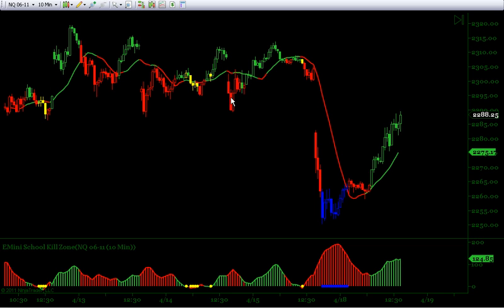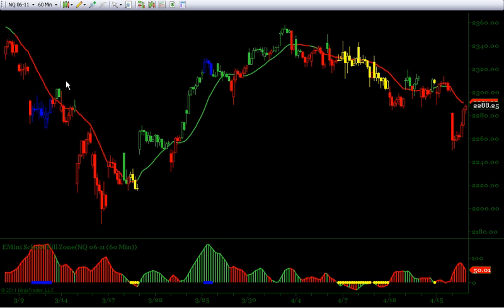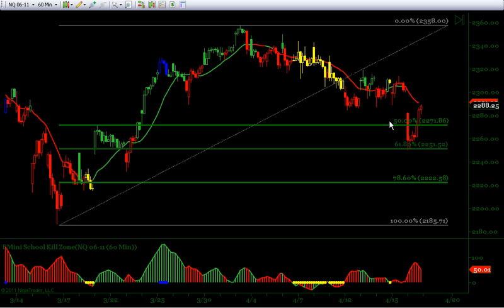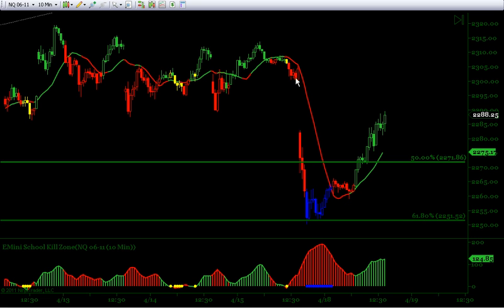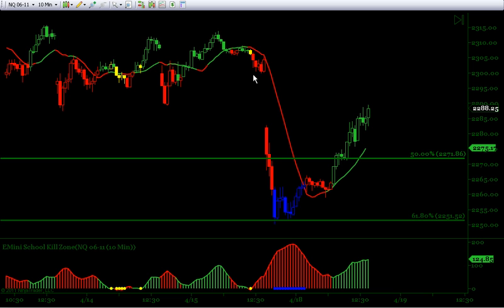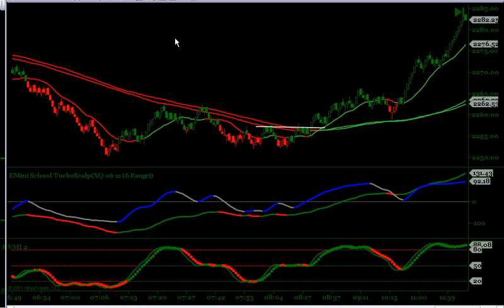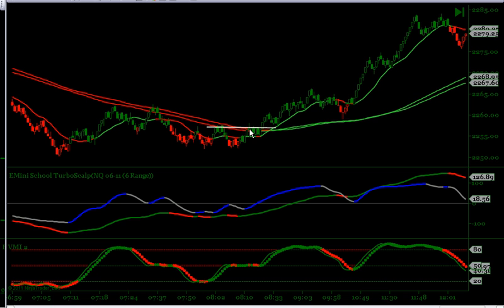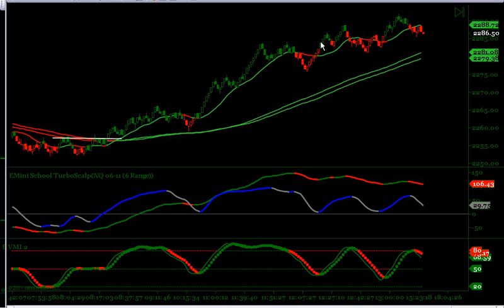Multiple Time Frames